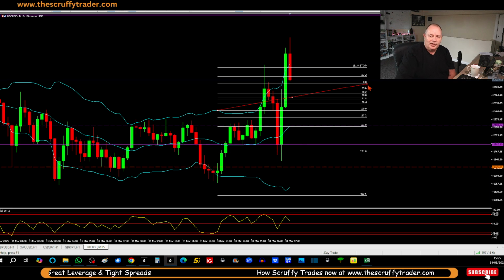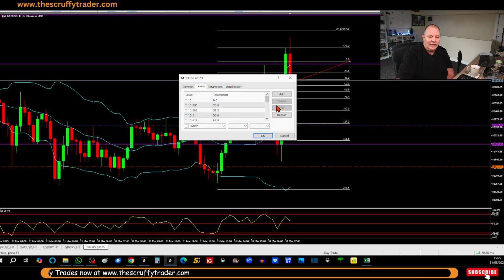MT5 Fibonacci Settings Explained: Default vs Custom | Stops, Extensions = Ask Scruff Ep 221